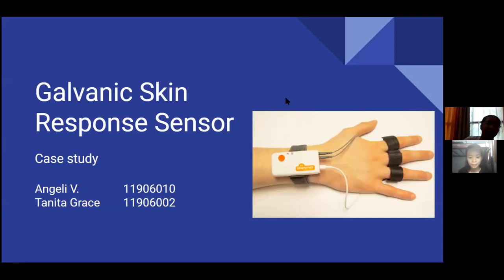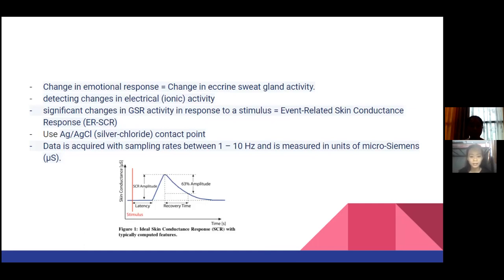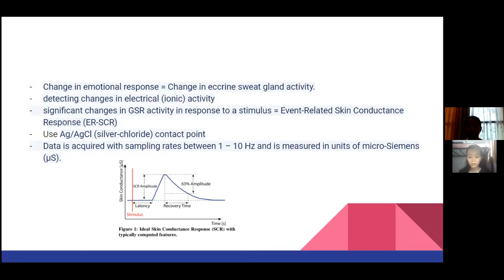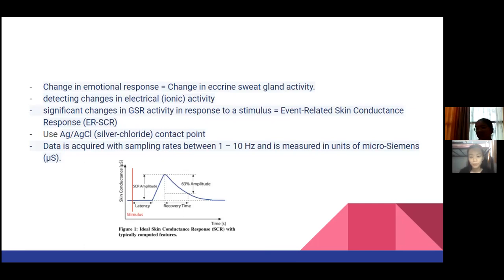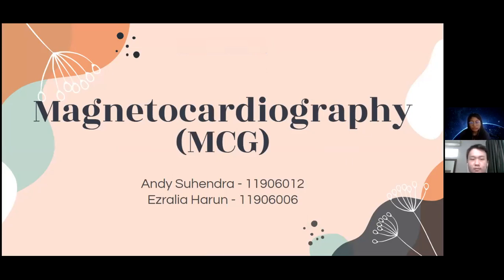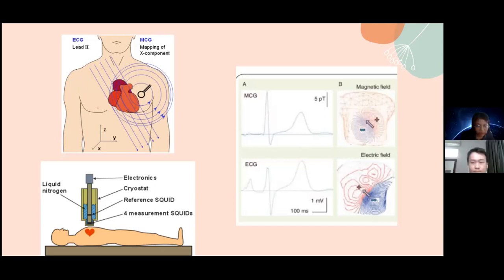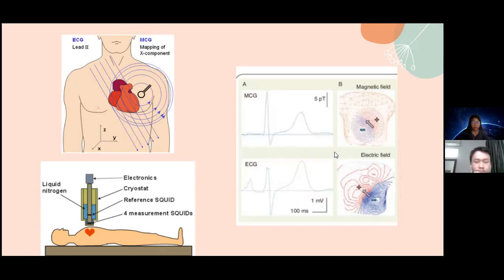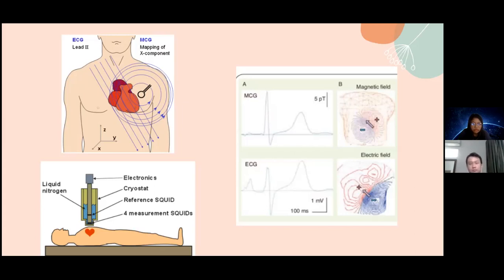SENSOR & MEASUREMENT SYSTEM (5b): Biosignal and Rel. Phys. Phen. (Part 3b), Students' Presentations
In this session, the students were asked to pick any sensors or biomedical instruments they can find in the net, and explain within 5 minutes the signals and sensors involved in those measurements.

Two presentations were given: the first one about Skin Galvanic Response (SGR) and the second one was about Magnetocardiography (MCG).